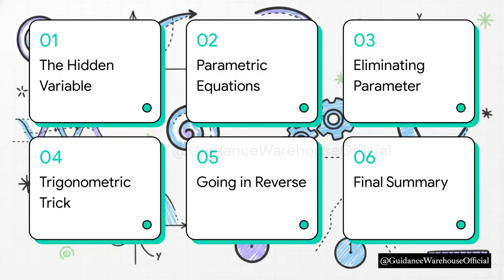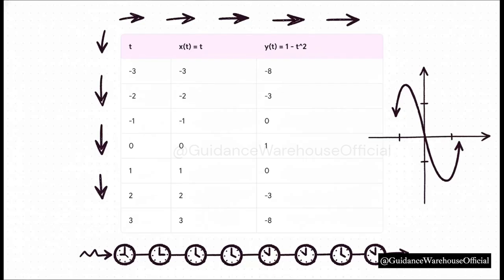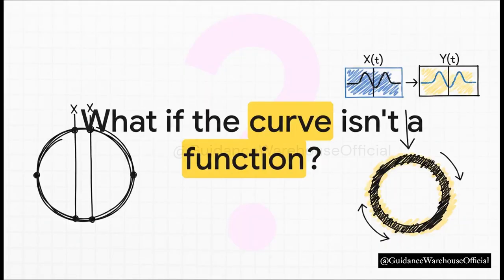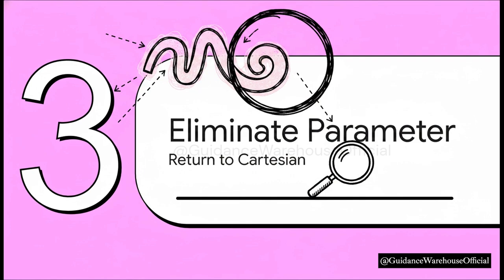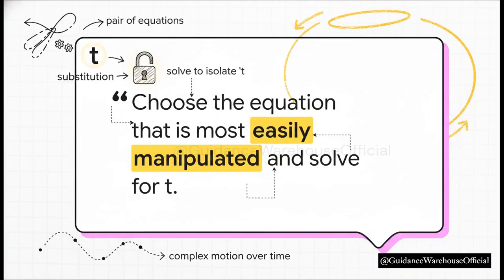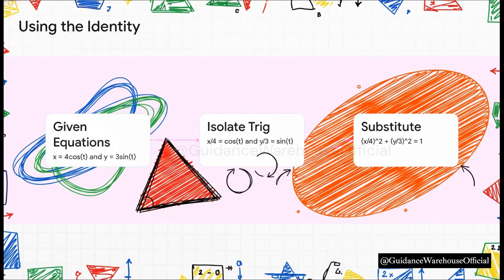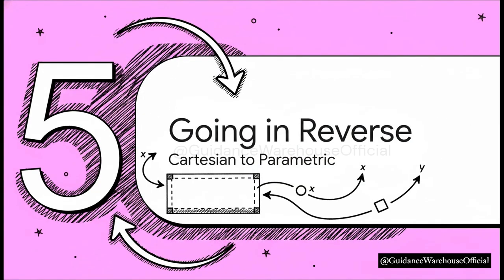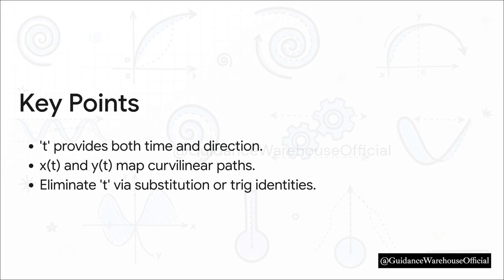Lecture 54 | Understanding Parametric Equations | Eliminating the Parameter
Discover how Parametric Equations allow us to model both the path and the direction of moving objects over time! We explain what it means to parameterize a curve using an independent variable, t, which represents time
. Learn various algebraic techniques to "eliminate the parameter" and convert parametric equations—including polynomial, exponential, logarithmic, and trigonometric equations—back into standard rectangular (Cartesian) form